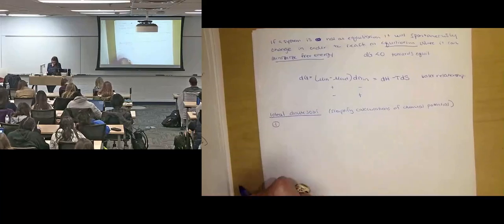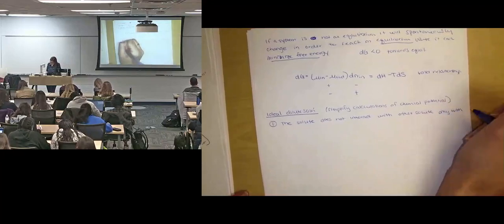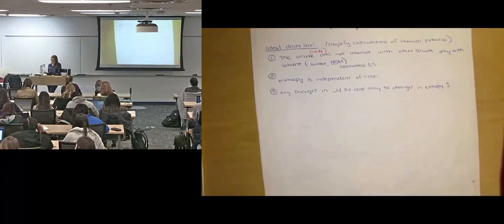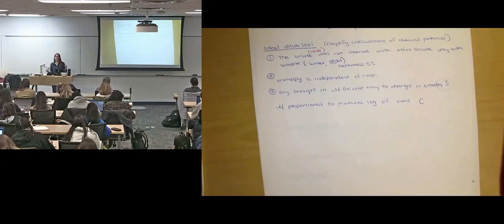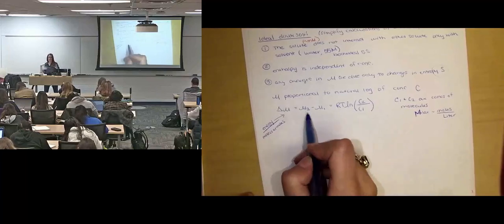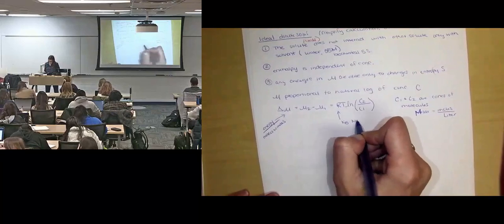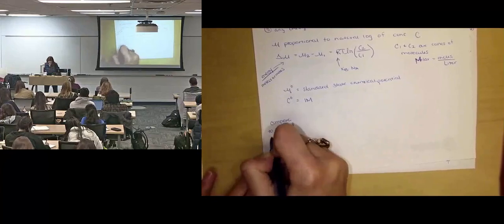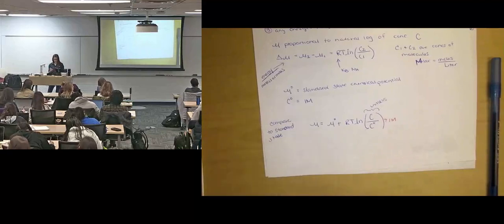Assumptions of ideal dilute solutions & relating mu to concentration (C)